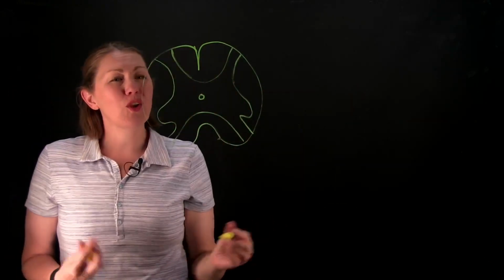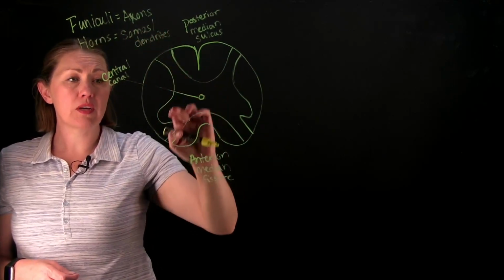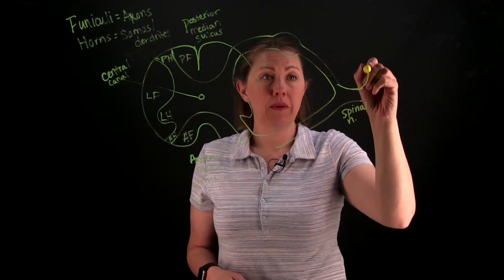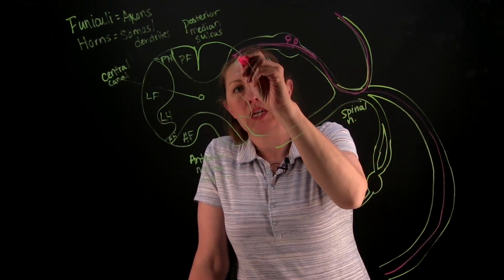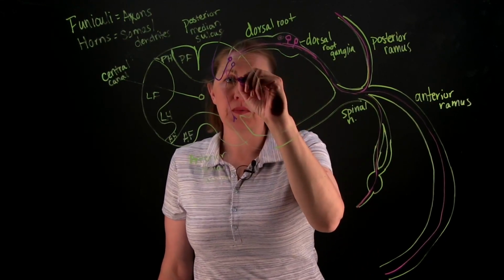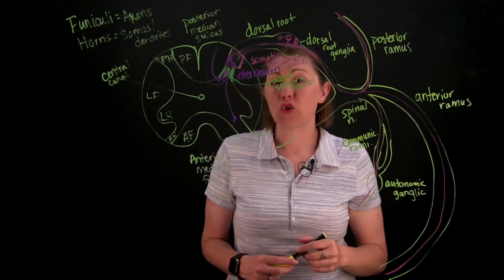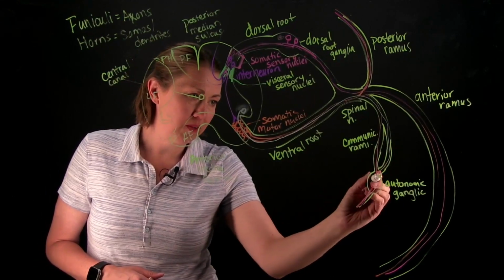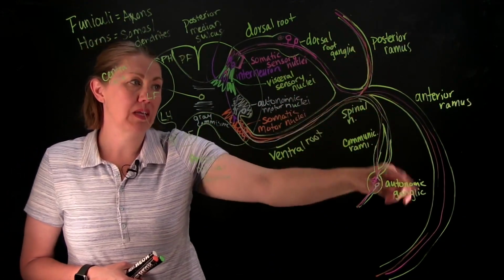Spinal Cord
Goes over the different regions of the spinal cord as well as roots and rami that extend from the spinal nerves.